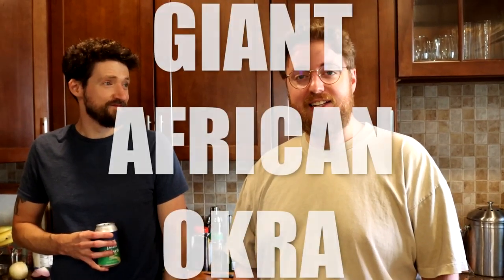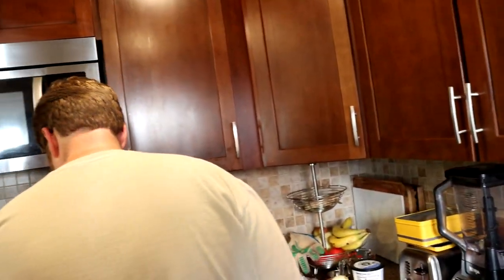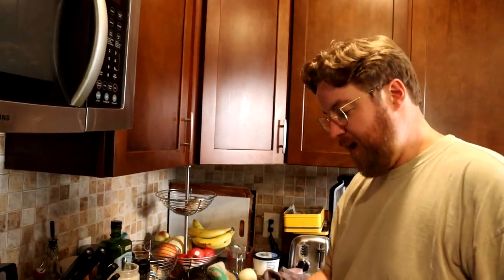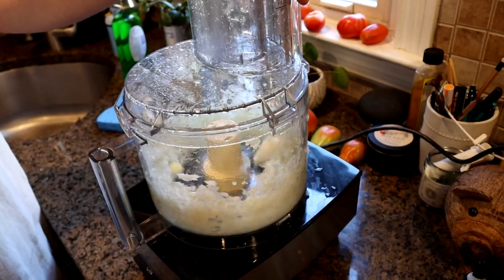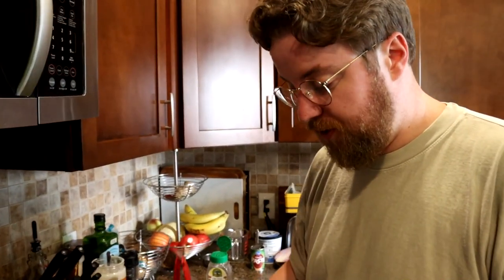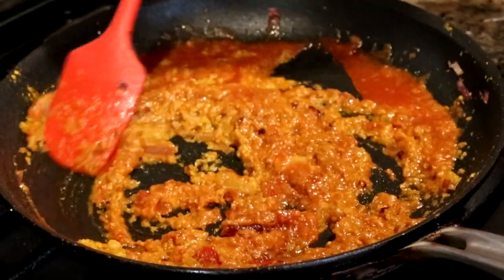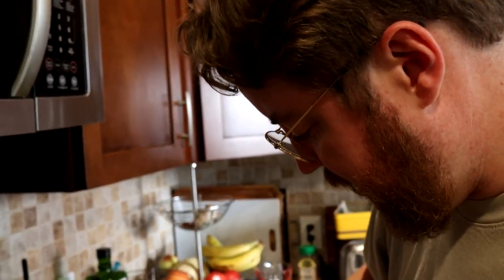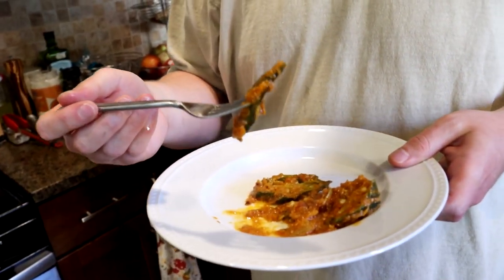How to Make Bhindi Masala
Just use normal okra instead.

INGREDIENTS:
A bunch of Okra
Cooking Oil
1 Sweet Onion
A piece of Ginger
2 massive cloves of Garlic
1 Green Cayenne Chili
More Oil
1/4 a Red Onion
Cumin Seed
More Oil!
Chili Powder
Corriander
Turmeric
Some Tomato Paste
Half a can of Tomato Sauce
1/2 cup of Plain Yogurt
Curry Powder
A little bit of Water

"Discovery Hit", "Motivator", "Nowhere Land", "Quirky Dog"